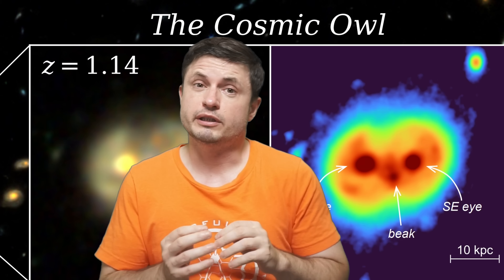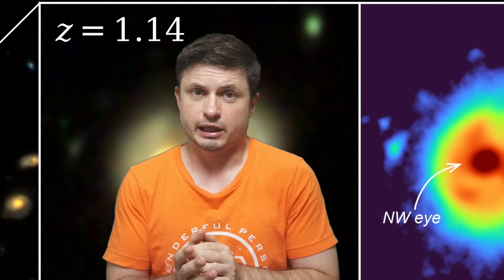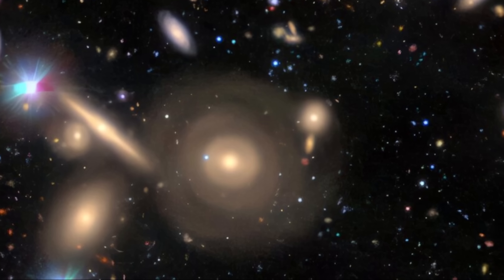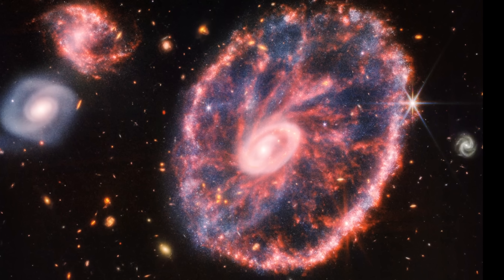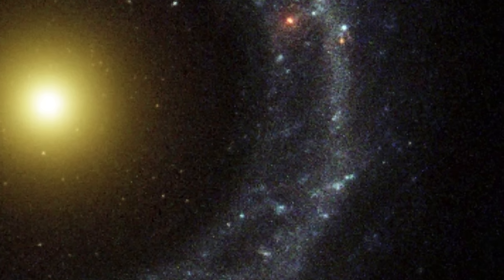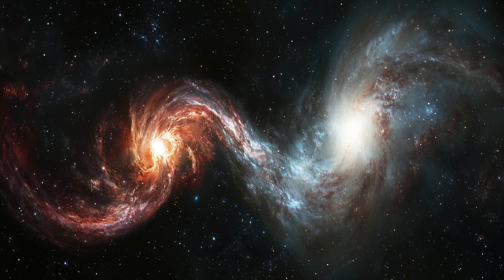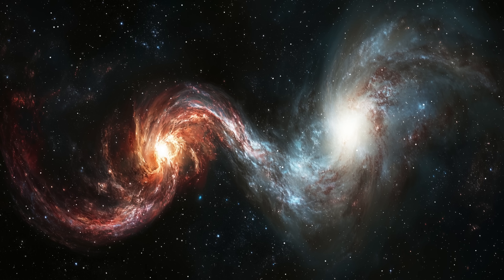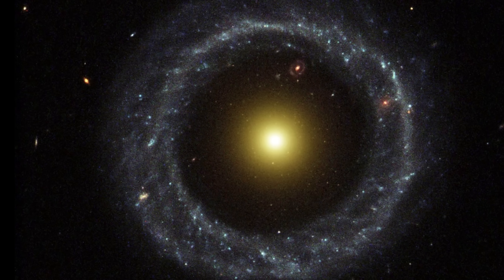This Galaxy Shouldn't Be Possible...Strange Shape Resembling an Owl's Face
Hello and welcome! My name is Anton and in this video, we will talk about the strangest galaxy found so far - colliding ring galaxies that look like an owl

0:00 Strange pair of galaxy and what this is
1:50 Ring galaxies
4:15 Surfshark VPN, code PETROV
6:15 Cosmic Owl - what is it?
7:30 Strange features and starburst/jets
9:00 How this probably formed
10:20 Similar objects elsewhere
11:00 Why this matters and conclusions